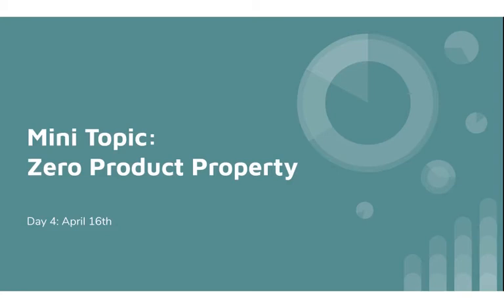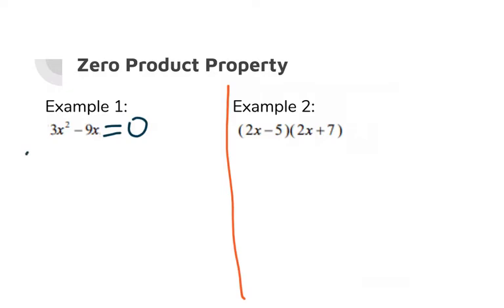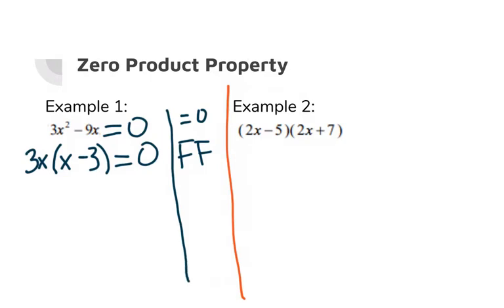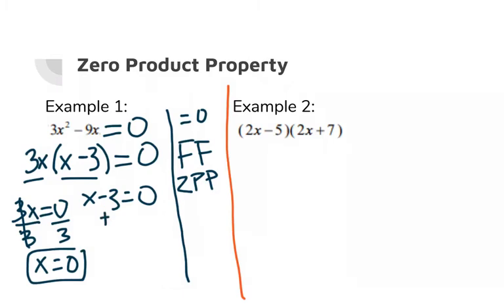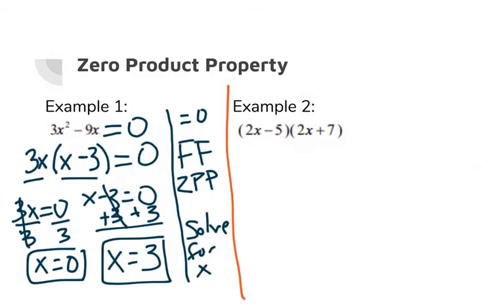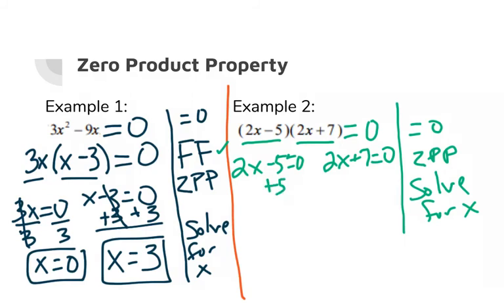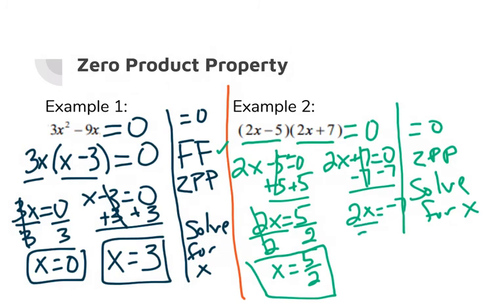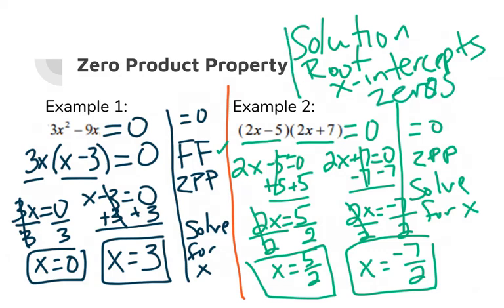4/16 Zero Product Property Mini Review